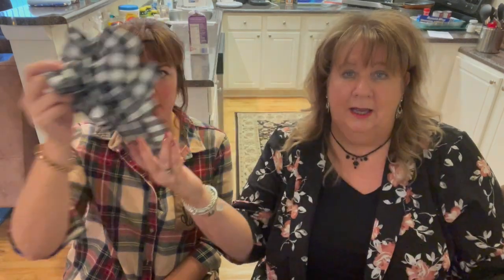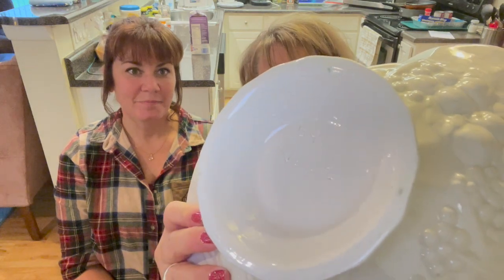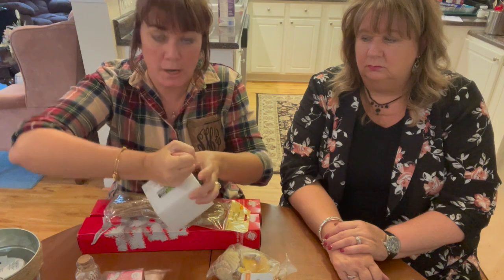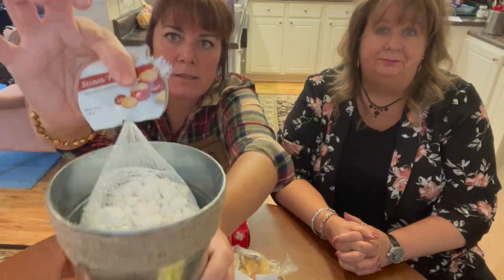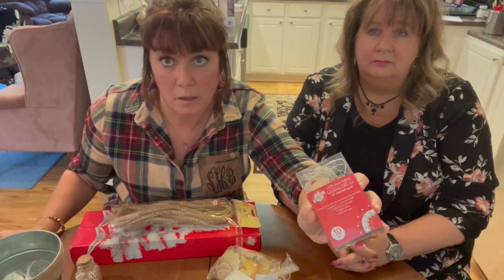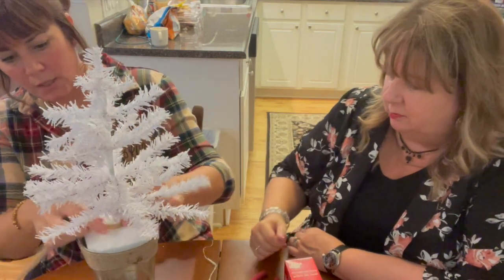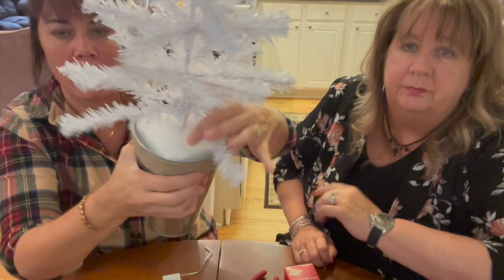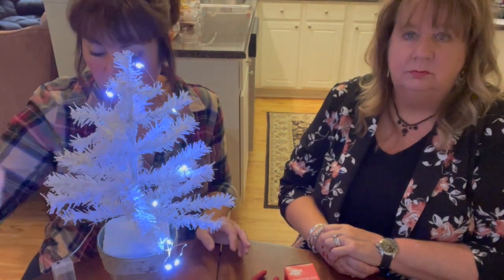ARLYNN & STACEY CRAFTING & COOKING: A DOLLAR TREE CHRISTMAS TREE & CHICKEN POTPIE CASSEROLE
Hi Everyone! Surprise! I am so happy that Stacey and I were able to get a video created and loaded for y'all! We had a fantastic time working, chatting, and just being together here at my dad's place! I hope all is well with everyone! Much love and hugs all around! (See a link for the starting off point of Stacey's Chicken Potpie Casserole recipe below). 💗

Here is the recipe that Stacey used for her jumping off point.  You saw how she tweaked it during the video:

~My Snippers (Wire Cutters):

~My Hot Glue Gun: